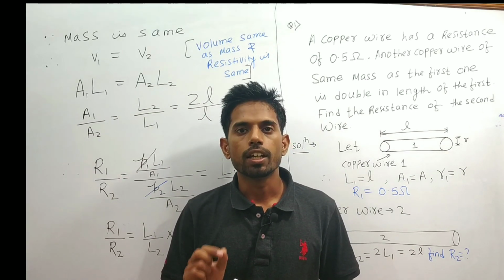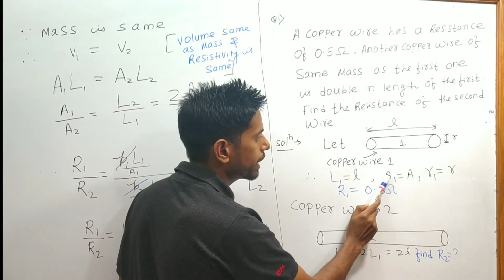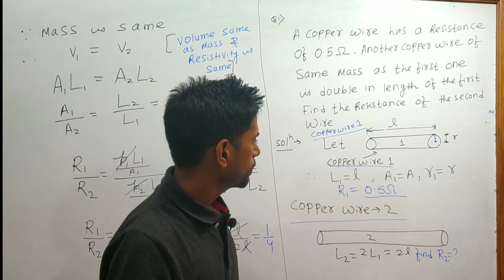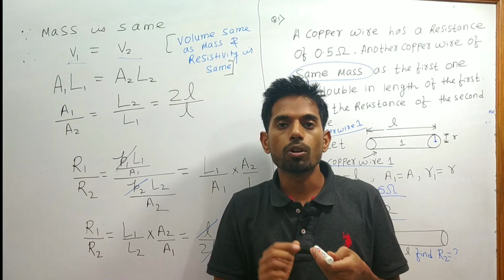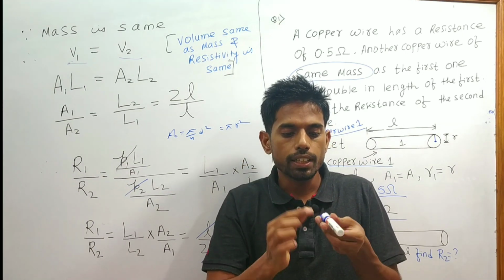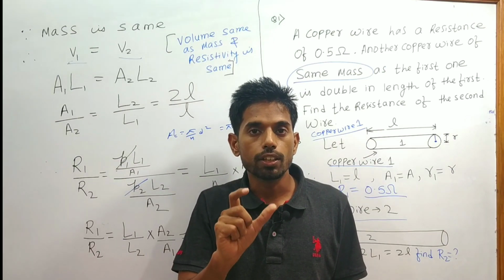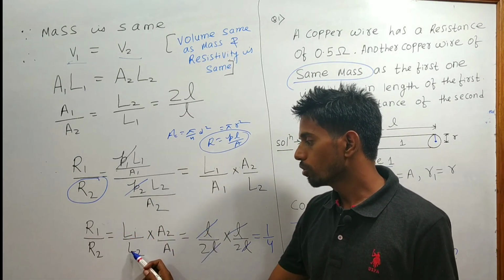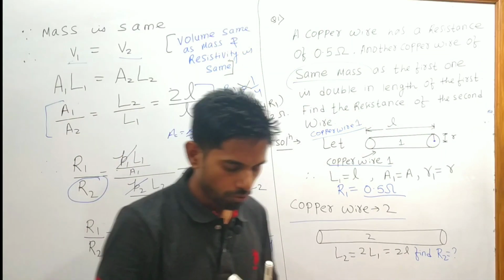Numericals|| Resistance|| Electricity|| class 10th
why resistance is directly proportional to length and inversely proportional to area all concept discussed in the below link...